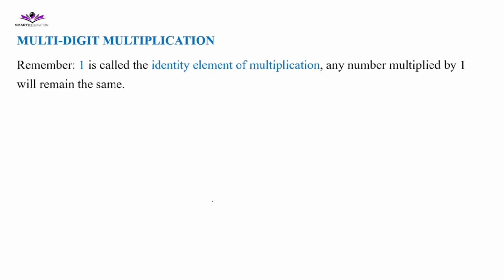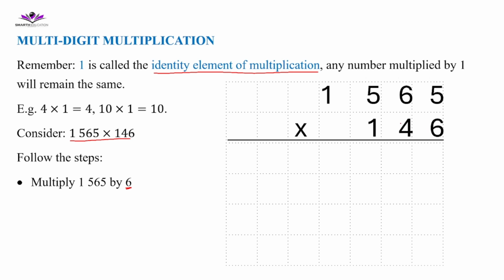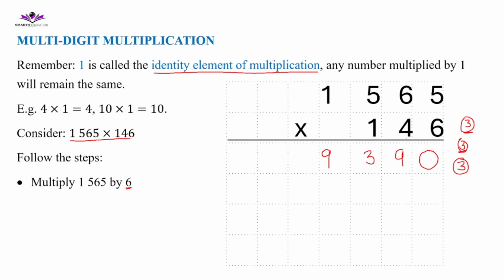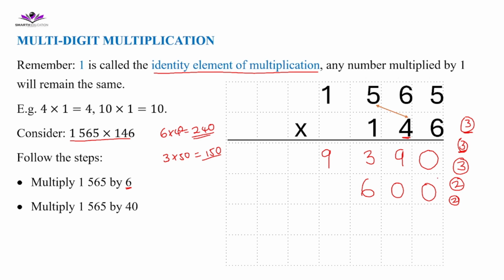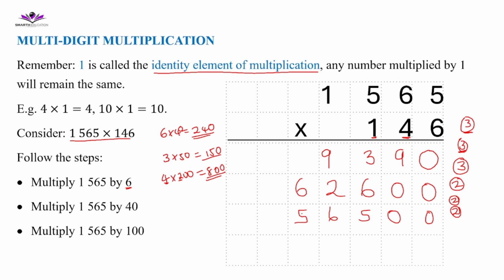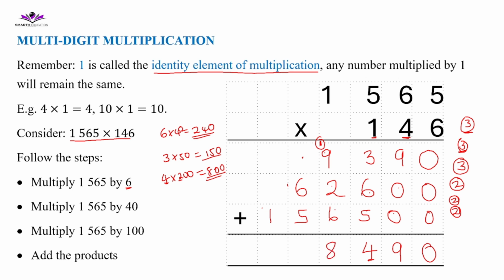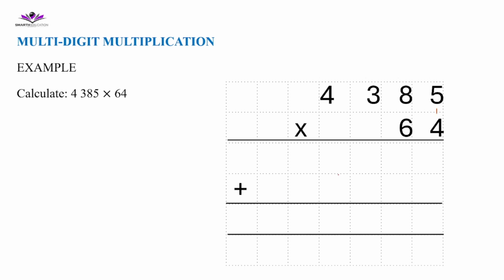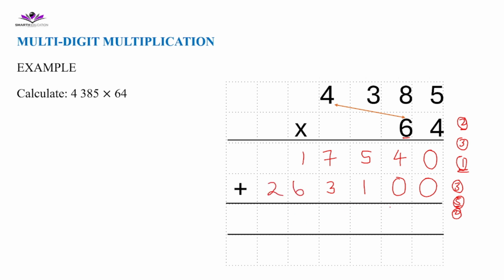Multi Digit Multiplication | Long Multiplication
Unlock your math potential with Smartheducation! Discover our innovative approach to math education and start achieving your goals